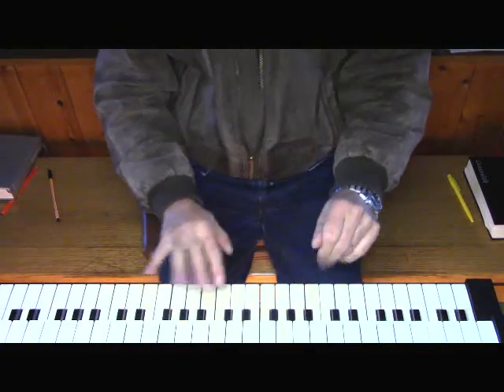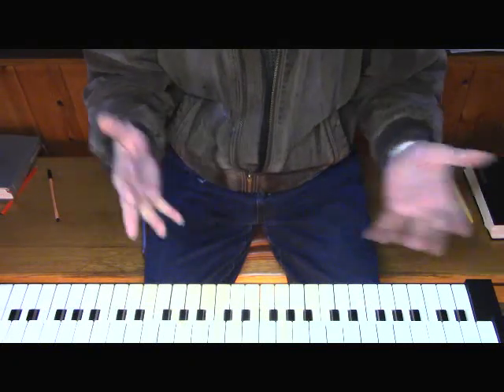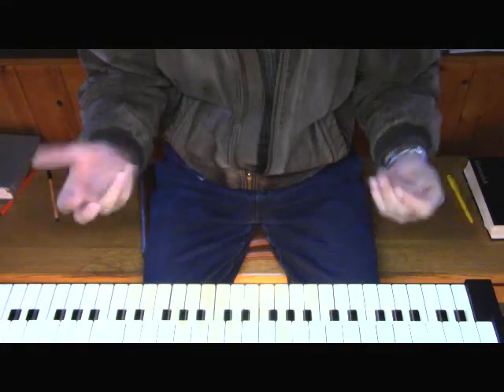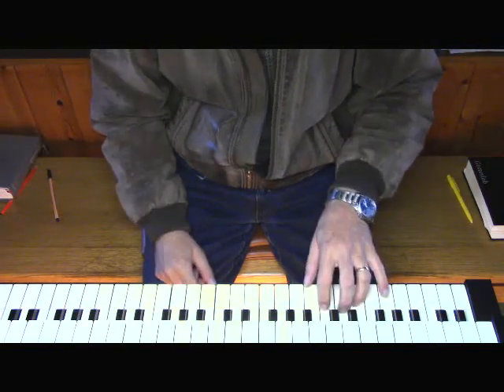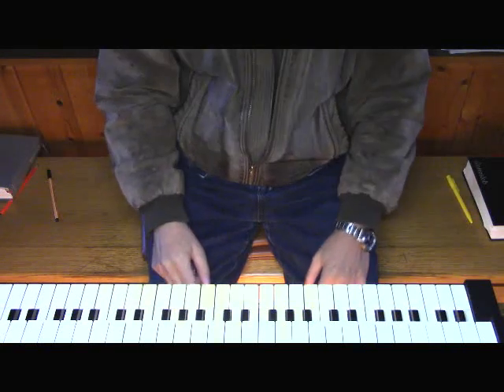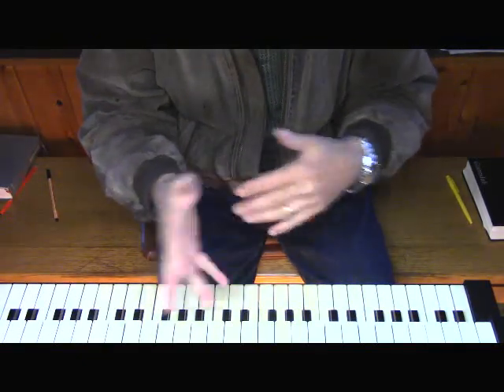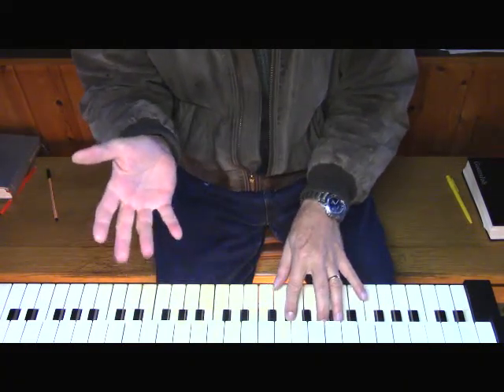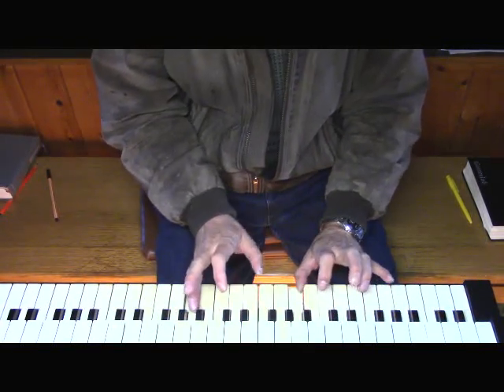Advanced improvisation with Maestro Lieflander (Part 1)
This is a video on how to prepare advanced improvisation on a simple 4-note theme, using sequencing, inverting, augmenting, reversing backwards, modulating etc.
I did not use a more complex theme, because all these techniques cannot be shown as effectively, and some of those techniques might not be practical at all. In this first prep, I am sticking with strictly classical harmonies and counterpoint. In succeeding videos, I will also demonstrate more modern modes and counterpoints (such as cross patterning, chords based on 4s etc.)